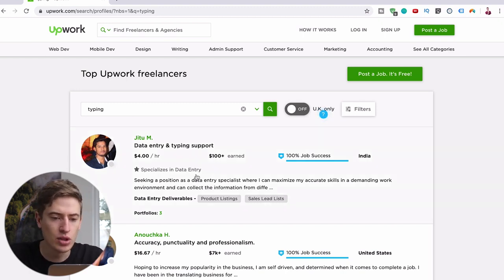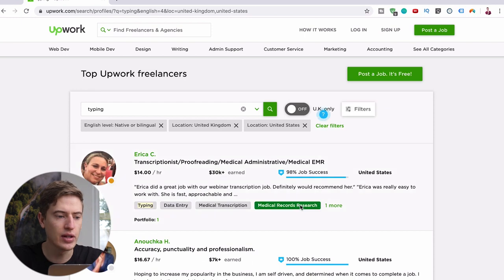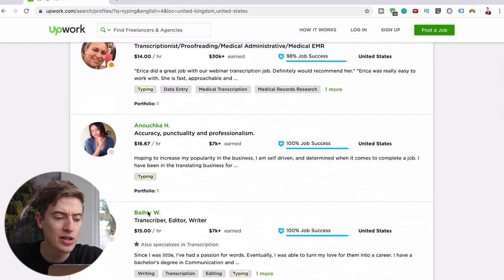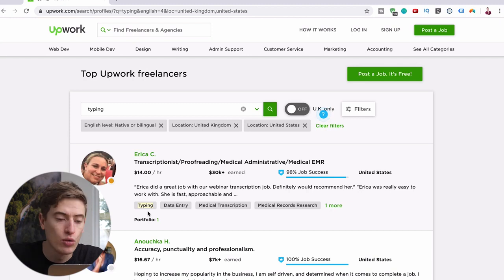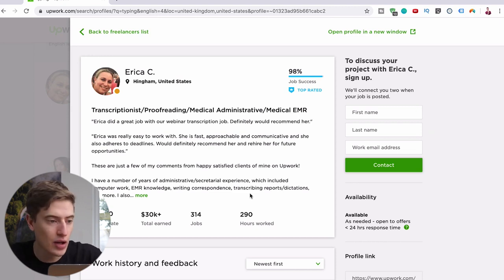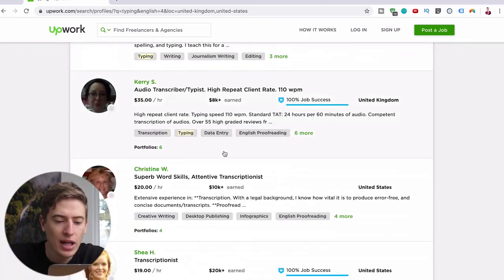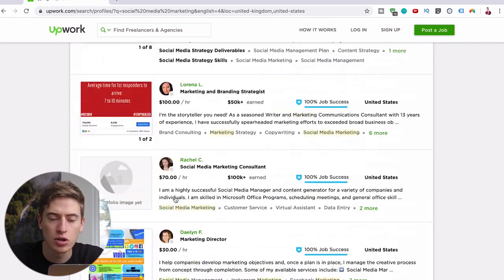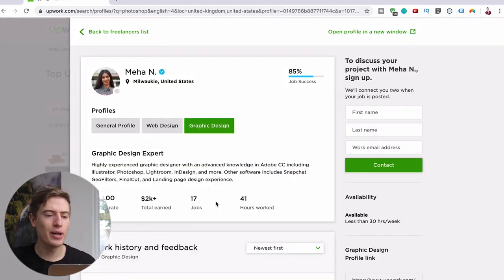How To Make Money Online Fast as a 16 Year Old - Upwork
Earning money has typically been associated with and restricted to traditional 'offline' route. With the Internet taking over a large part of our lives, more people are looking to ways to earn money online to increase their financial inflows, with secondary income streams.
You should be mindful of the platform that you choose. While there are numerous ways to earn money online, some of these might be fake. Also, do not expect to earn a huge amount quickly when using online avenues to earn money.
1. Freelancing.
Freelancing has always been a popular way to earn money online and the Internet has several options. There are several websites offering freelance tasks for people with varying skills. All you need to do is to create an account, browse through the listings, and apply for the task that suits you. Some websites may even require you to create a personal listing with the details of your skillset, so that interested clients can contact you directly. Outfiverr.com, upwork.com, freelancer.com, and worknhire.com are some websites that provide freelance jobs. You can earn anywhere between $5 and $100 through these websites.
2. Starting your own website
There is enough material available online to help you put together a website. This includes choosing the domain, templates, layout and the overall design for your website. Once ready to service the visitors with the relevant content, sign up for Google Adsense, which when appear on your website and clicked on by visitors, help you make money. The more traffic you get on your website, the more will be the potential for higher earnings.
4. Surveys, searches and reviews
There are various websites offering money to undergo online surveys, carry out online searches, and write reviews on products. To get the credit, one needs to disclose certain information to them including one's banking details. This is why you should use this route with utmost care. Some of them may even ask you to register with them before working on projects. The most important watch out in such projects is to stay away from websites offering money that appears too good to be true. BBe careful while evaluating the reputation of the website as many of them could be a scam. Most sites promote businesses showing copies of cheque payments which may have been given to the middlemen only.
6. Language translating.
7. Online tutoring.
8. Social media management, strategy
9. Web designing
10. Content writing
11. Blogging
12. YouTube
13. Kindle eBook
14. Selling your products online
15. PTC sites
16. Peer to peer
17. Data entry